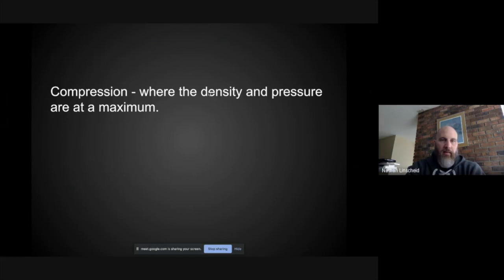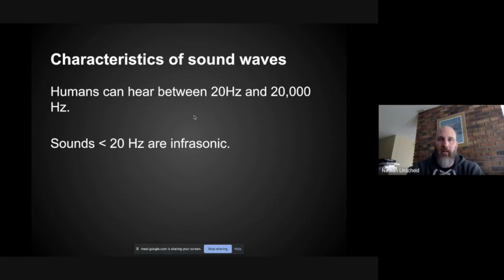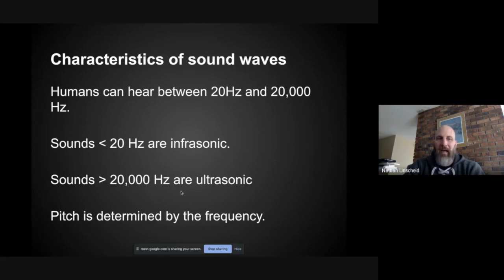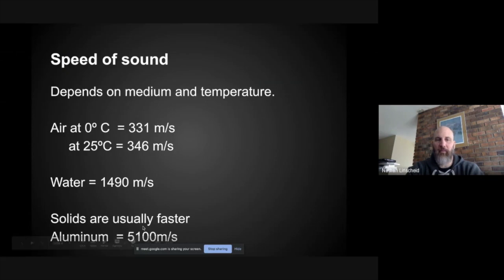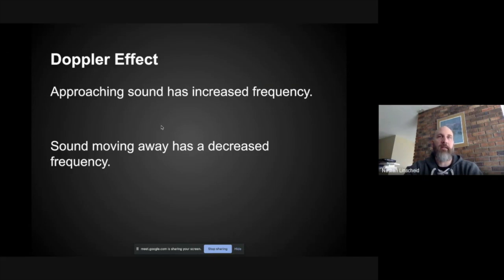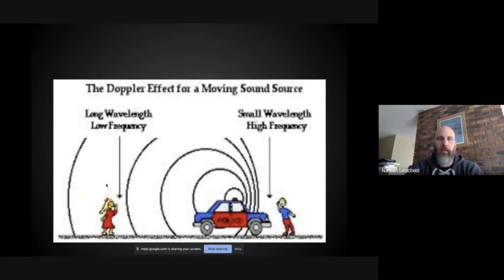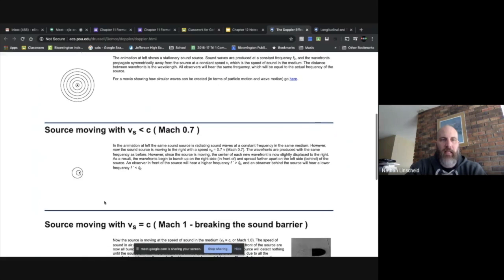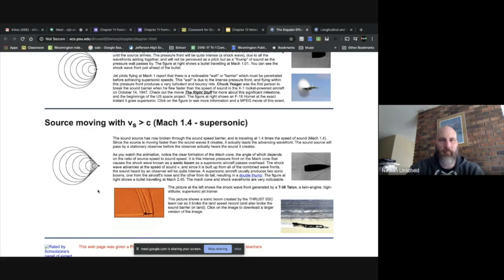Chapter 12 Notes Through Doppler Effect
This video is about Chapter 12 Notes Through Doppler Effect